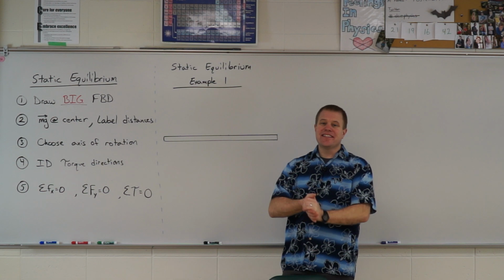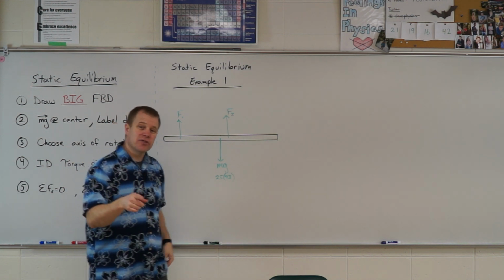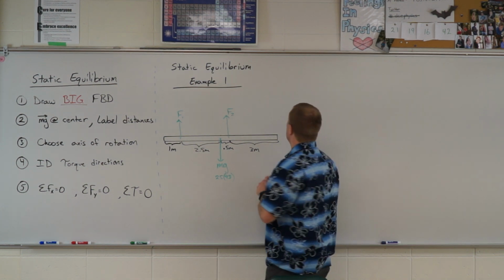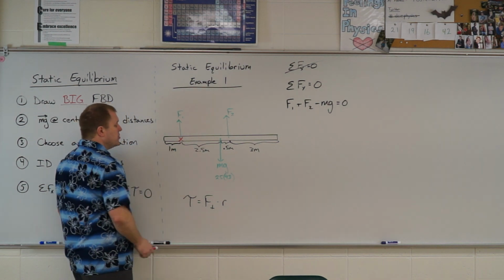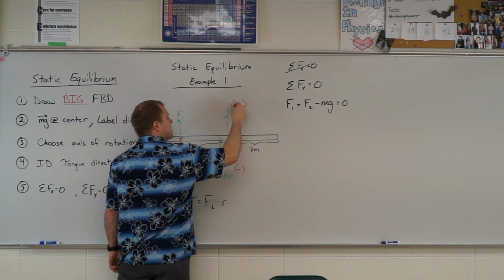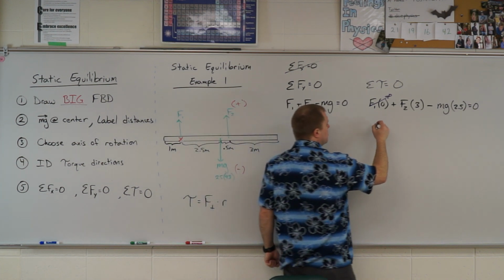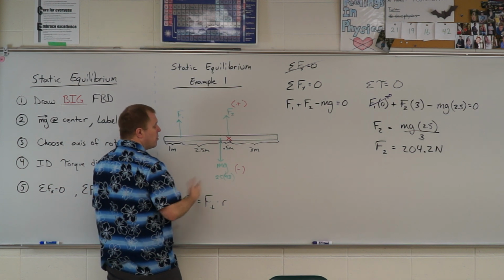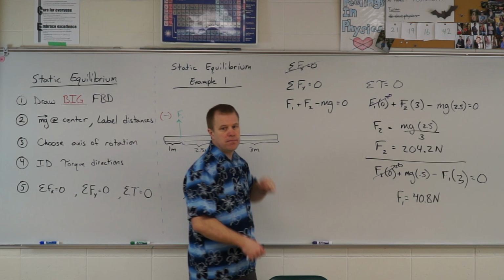Static Equilibrium Ex 1